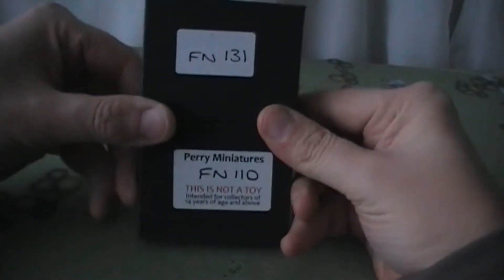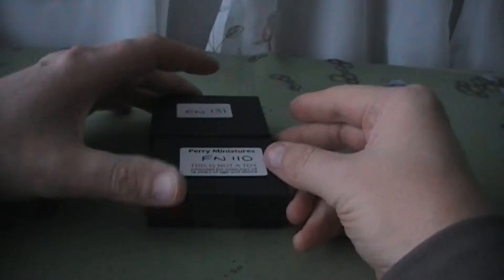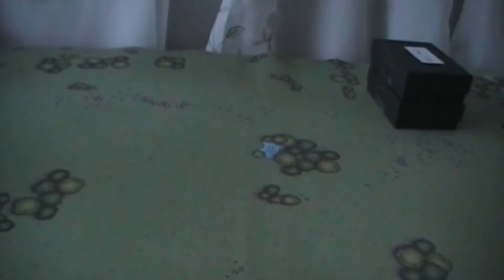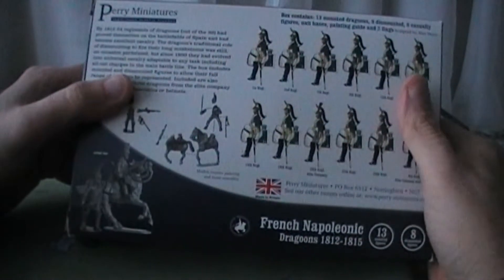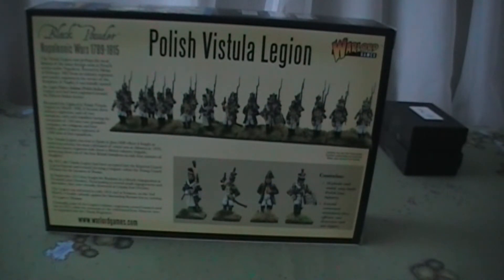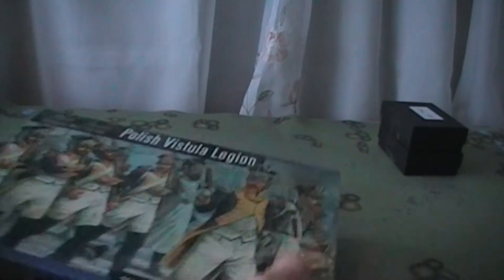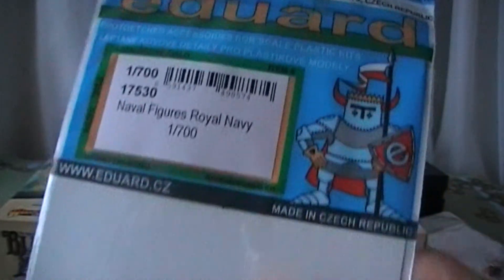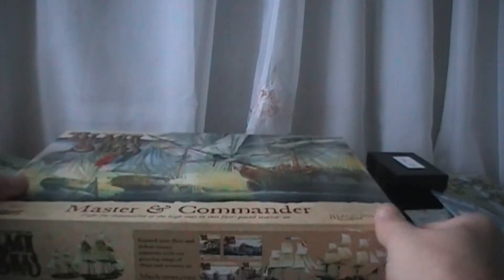Birthday & Christmas Haul 2019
Just a little Vid on what I got Hobby wise for my Birthday back on the 17th and of course Christmas.